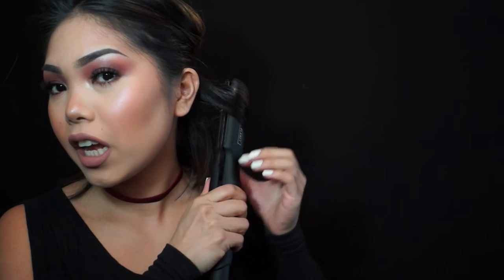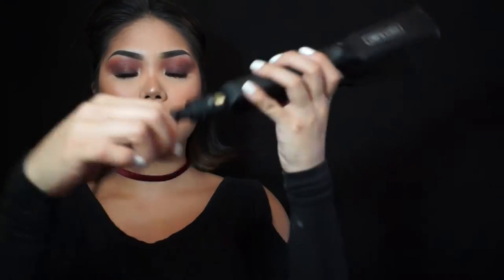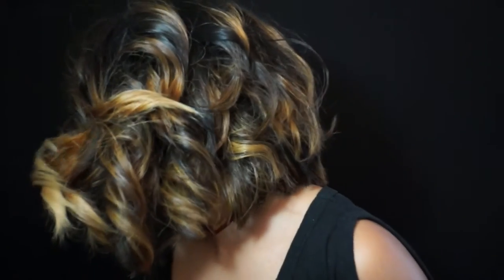Natural Waves & Short Hair with Vanity Planet Flat Iron!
Helloo gorggiess!! I am super excited to get this video out for you today! It is a hair tutorial on how to get voluminous waves with short hair using a straightener! Vanity Planet sent me this straightener and I put it to the test and ended up loving the waves it gave me! Hope you enjoy the video!